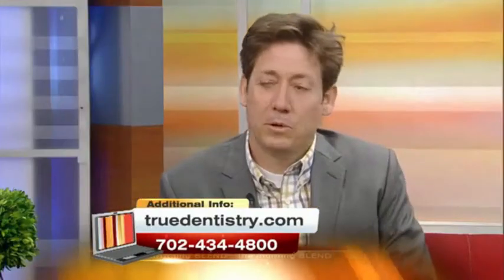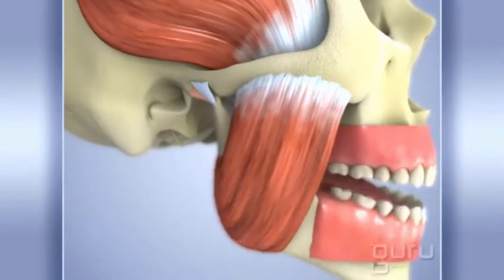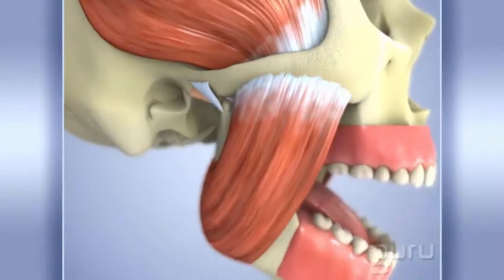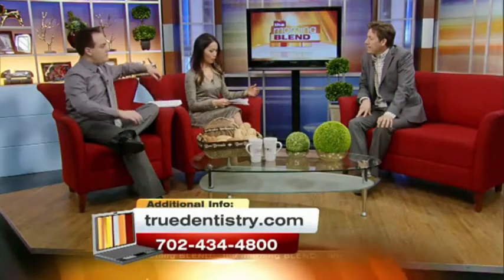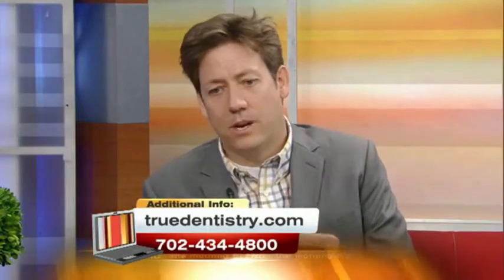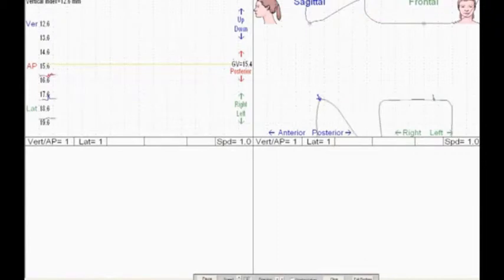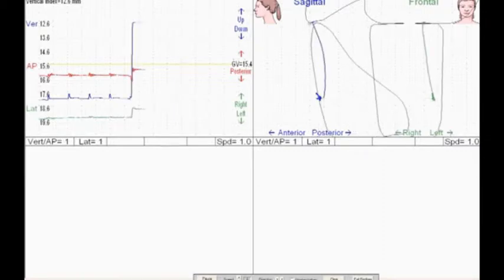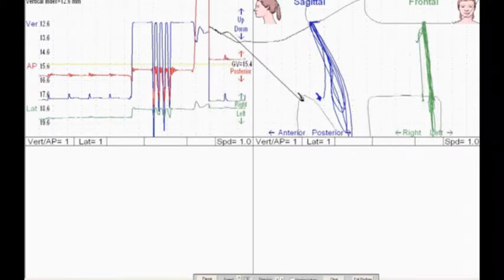True Dentistry - Dr. Joe Willardsen on TMJ disorder, jaw pain and headaches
Dr. Joe Willardsen of True Dentistry in Las Vegas discusses TMJ disorder. TMD signs and symptoms described as well as the effects of TMD. TMJ disorders can have devastating effects on a persons way of life. Headaches, sore jaw muscles, neck pain as well as worn down chipped and broken teeth can be signs of a misaligned bite.